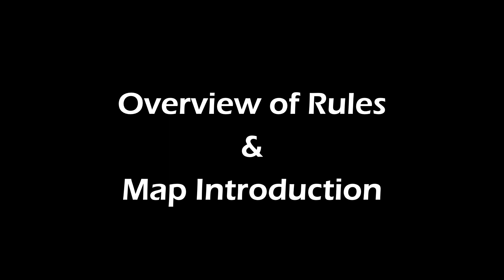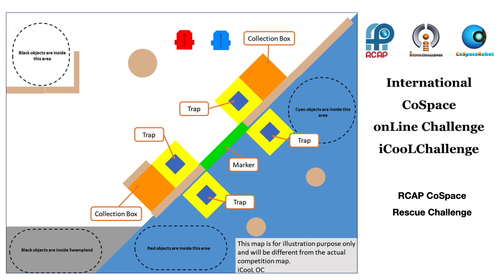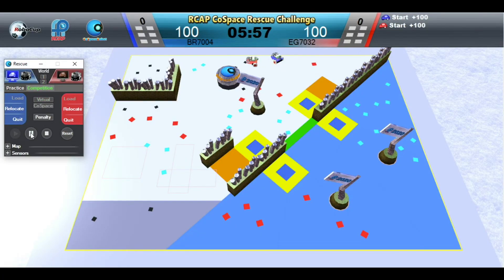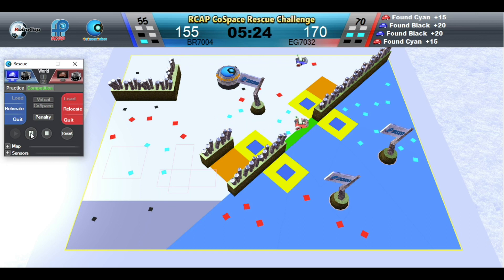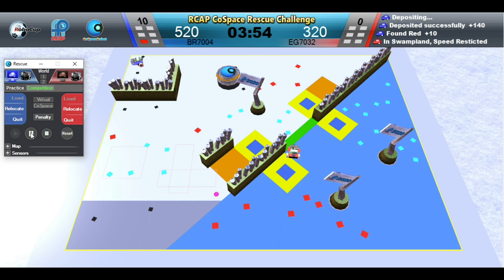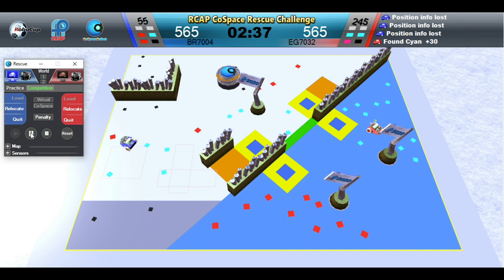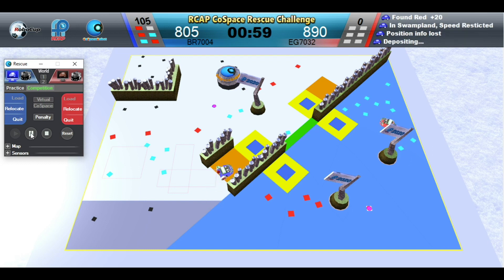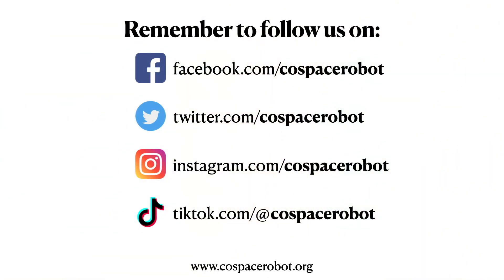S3.11 CoSpace Rescue U19 - BR7004 (Brazil Region) & EG7032 (Egypt Region)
CoSpace Rescue U19 Finalists:
BR7004 (Brazil Region) & EG7032 (Egypt Region)